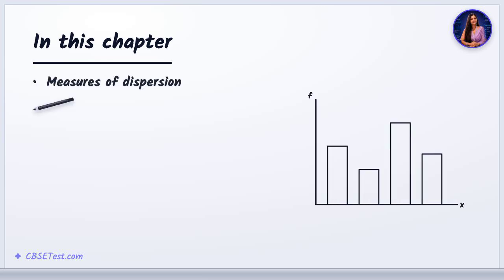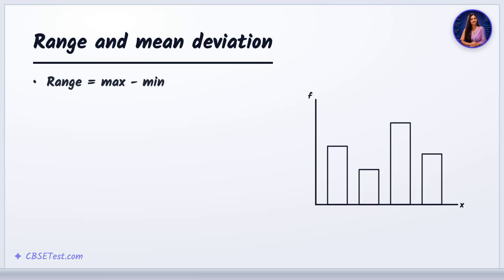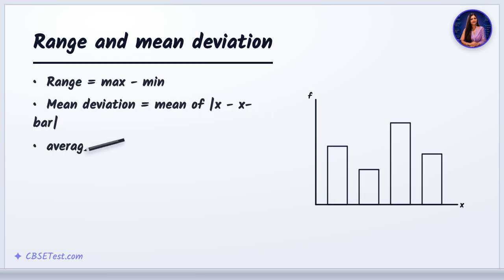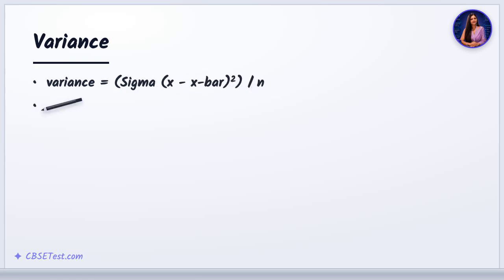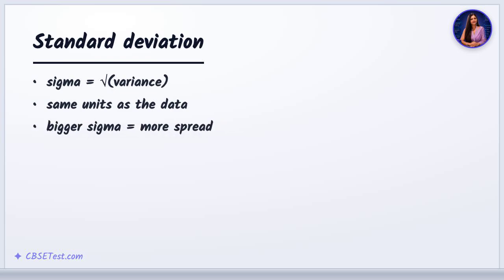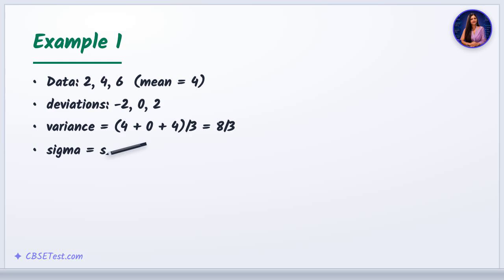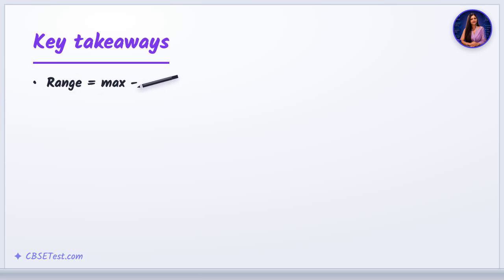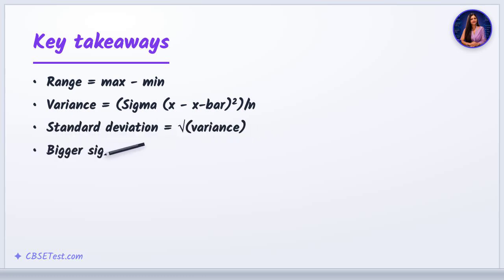Class 11 Mathematics: Statistics | Vidya Explains | CBSETest.com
Statistics — explained on the whiteboard by Vidya, the CBSETest.com tutor.

Statistics Statistics is the branch of mathematics concerned with collecting, organising, analysing, and interpreting data. In Class 11, we extend our earlier knowledge of data representation to study measures of dispersion — how spread out a dataset is. While measures of central tendency (mean, median, mode) tell us the centre, measures of dispersion describe the spread. Measures of Dispersion: 1…